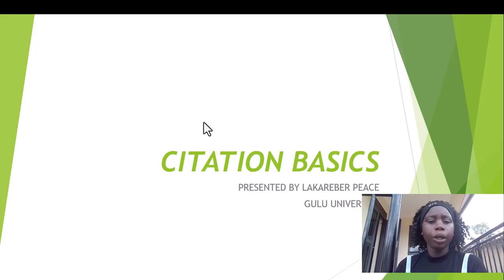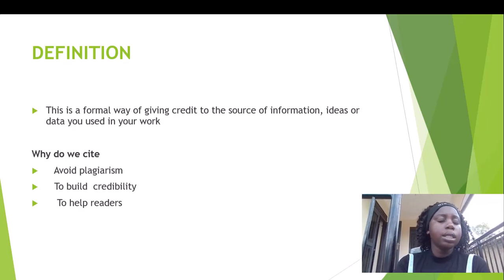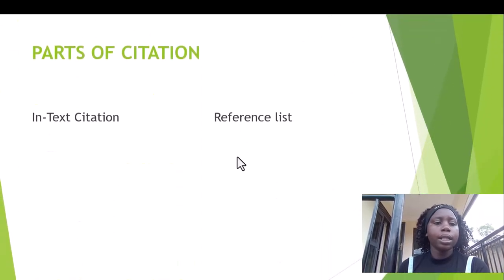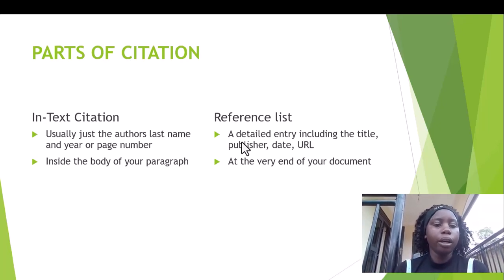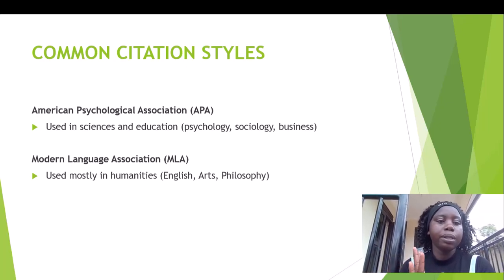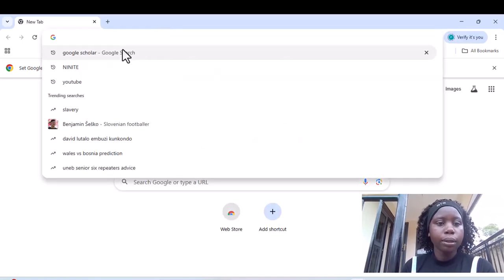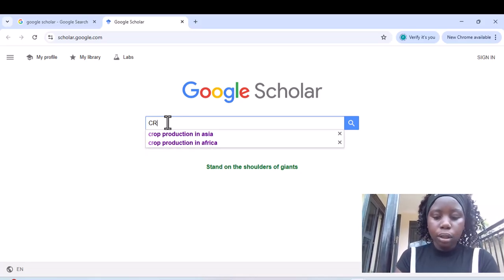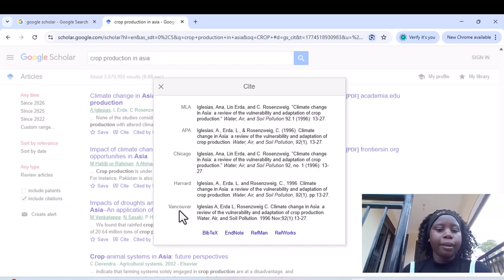The basics of citation